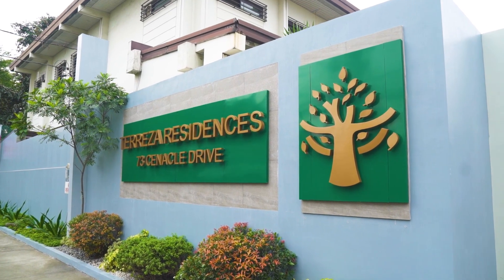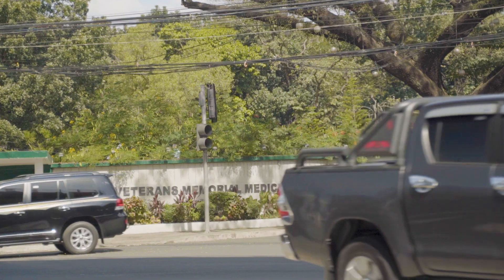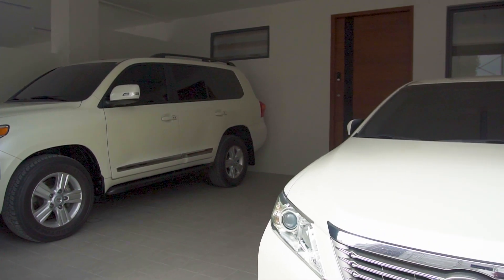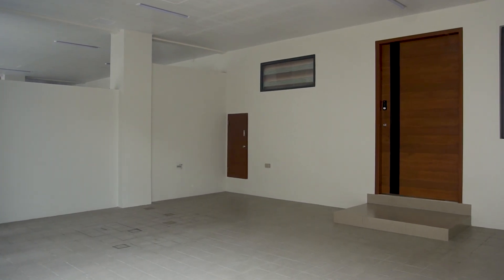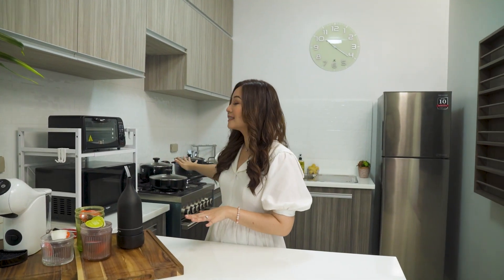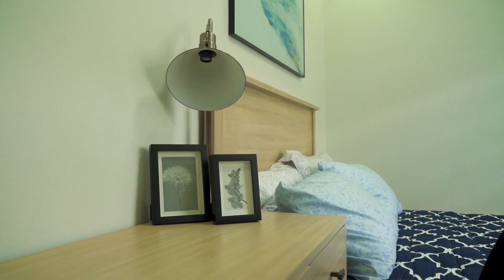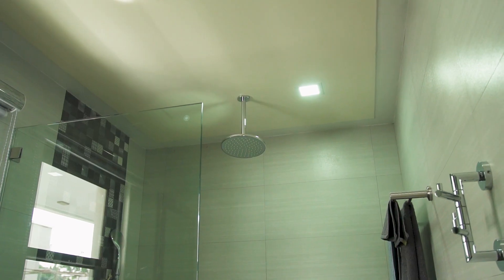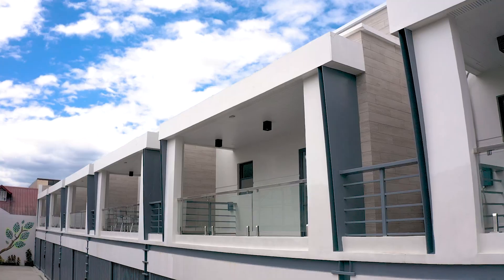Brand new Townhouse in Sanville Subdivision (Tandang Sora) Terreza Residences Quezon City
FOR SALE: Terreza Residences, 3-Bedroom Townhouse (Sanville Subd., Quezon City)
Only 6 Units left

- Lot Area: from 99 to 111 square meters
- Floor Area: from 182 to 204 square meters
- 2-Storeys
- 2-Car Garage
- 3 Bedroom (1 Room with own Walk-in Closet)
- 2 Toilets and Bath and 1 Powder Room
- Maid's Room with own Toilet and Bath
- Service Area at the ground floor
- Balcony Area

Near Tandang Sora, Visayas Avenue and Congressional Avenue

Nearby Landmarks:
- Fernwood Garden Events Place
- S&R Membership Shopping Center
- Trinoma Mall
- SM North Edsa Mall
- Seda Vertis North
- UP Town Center
- Veterans Memorial Medical Center
- New Era General Hospital
- East Avenue Hospital
- Philippine Heart Center
- UP Diliman Campus
- Ateneo De Manila University
- Miriam College
- MRT North Avenue Station

ASKING PRICE: starting at Php 21,000,000.00

CHRISTIAN M. AQUINO
Real Estate Broker
PRC 21434